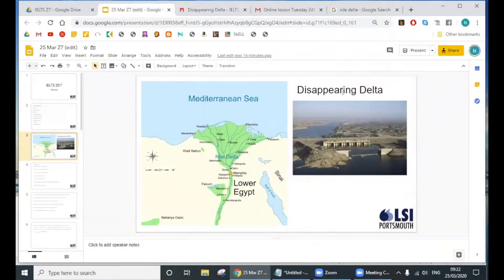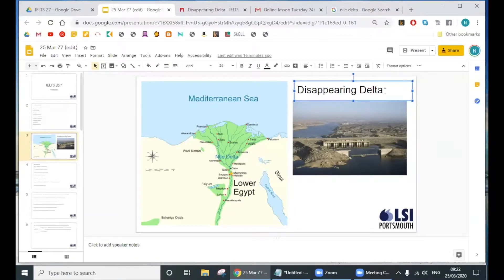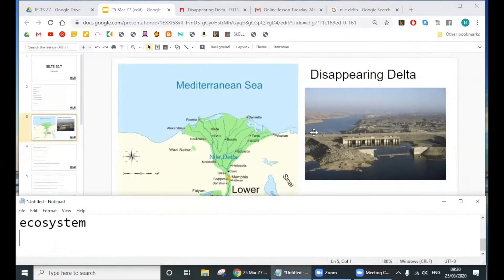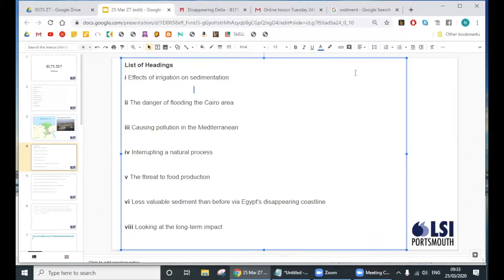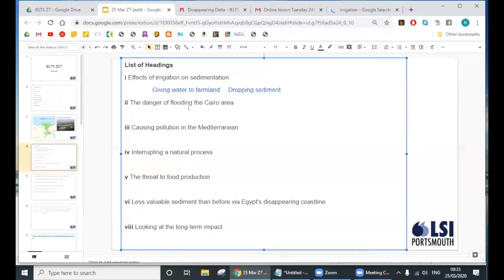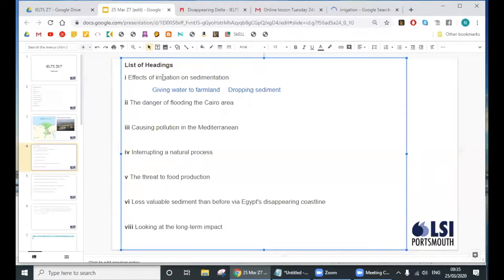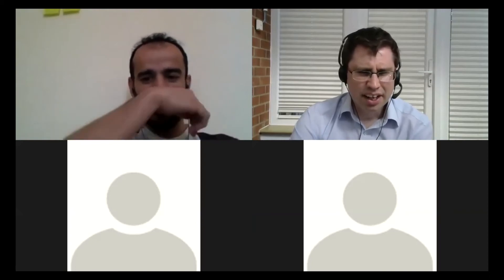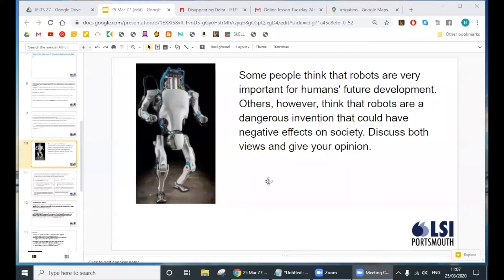IELTS Lesson Online Teaching Sample with Neil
Neil J shows us a short sample of an online IELTS lesson.